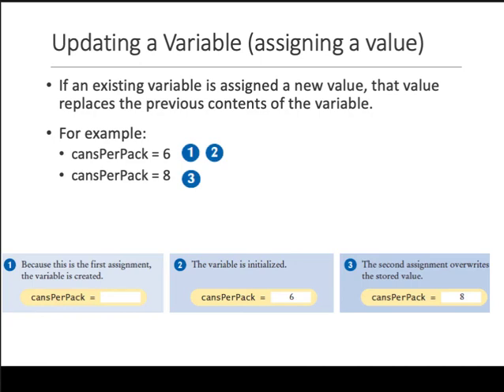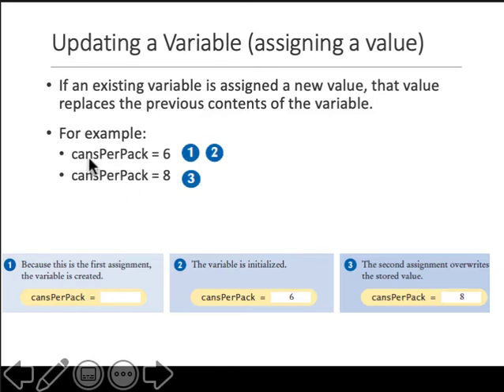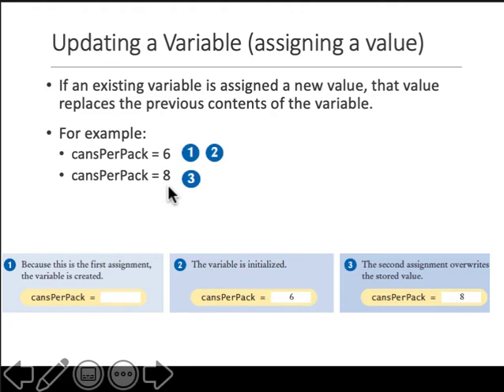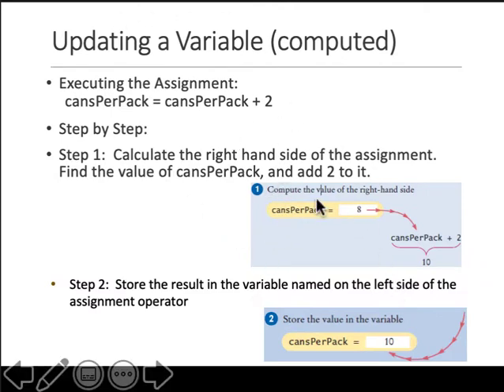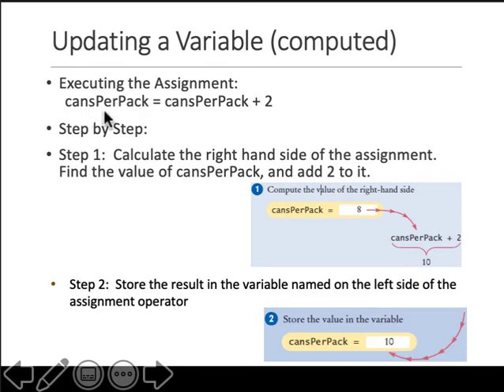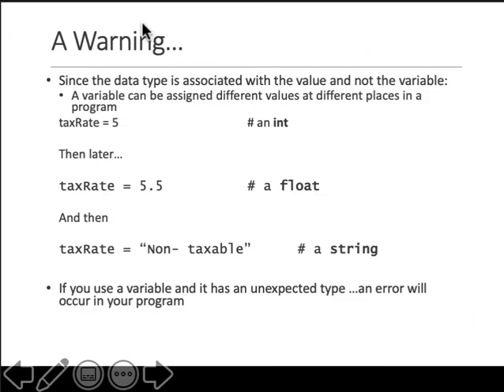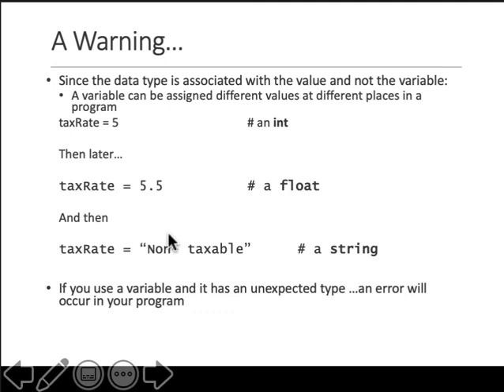423 523 Var c Updating